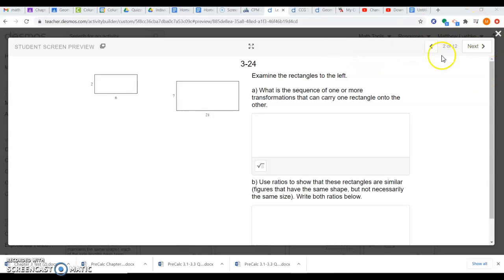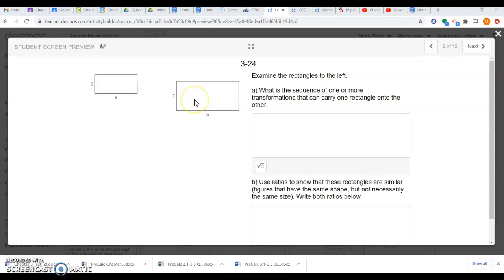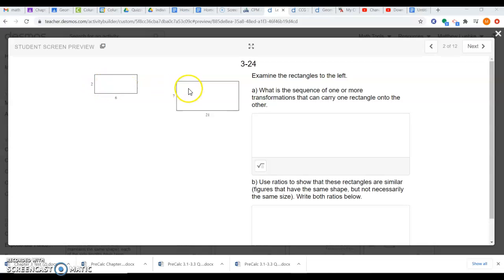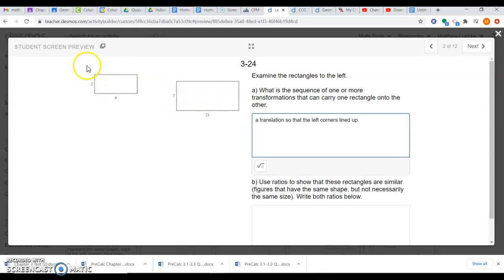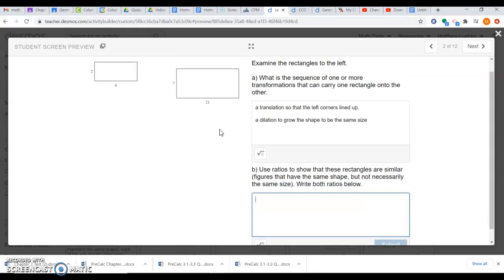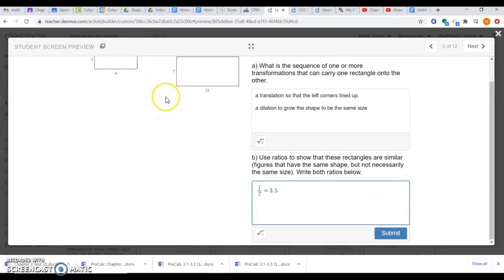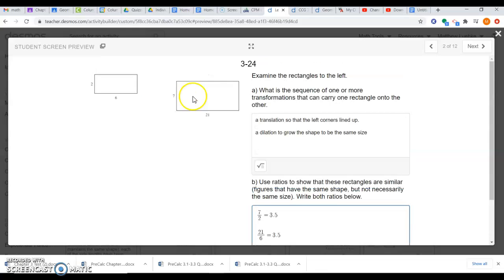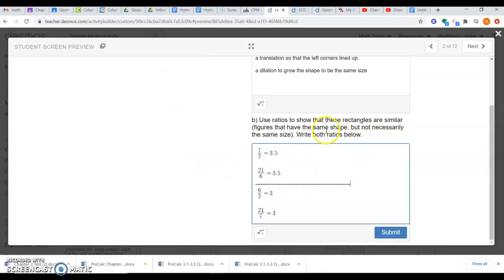Lesson 3.1.3 Problem 3-24